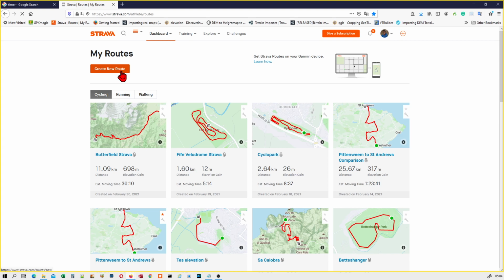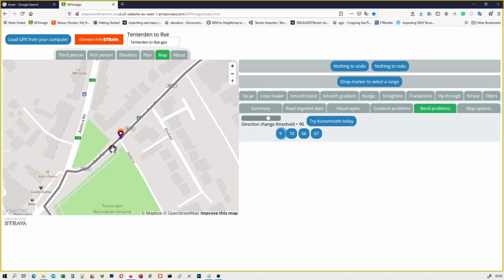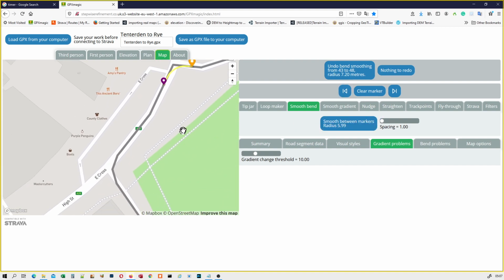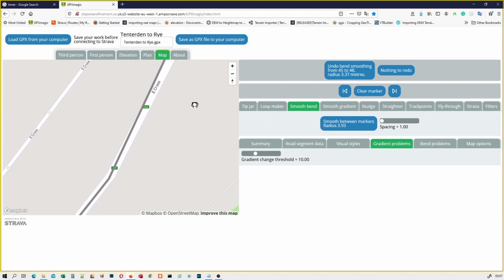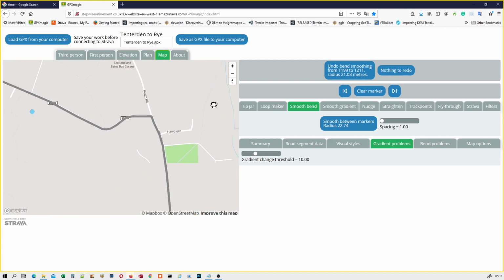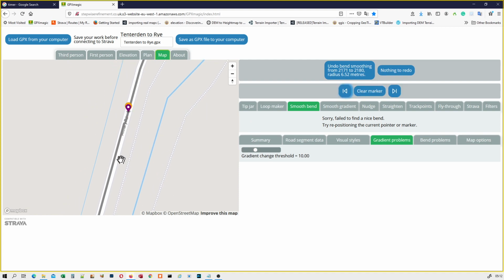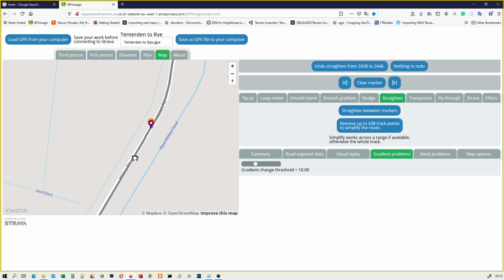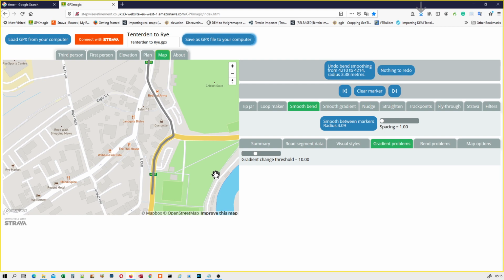A Magic Road in 10 minutes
Here is how to make a rideable Magic Road in ten minutes.